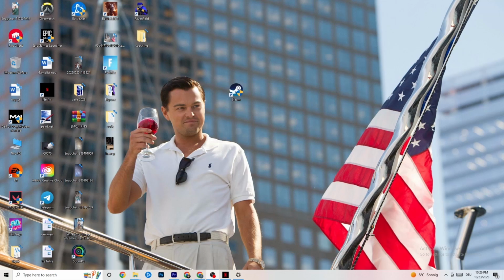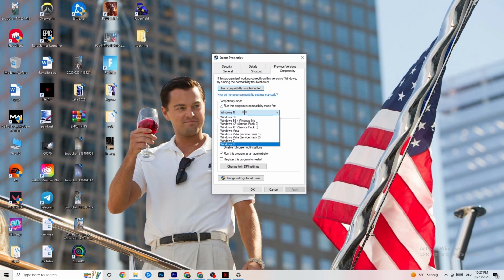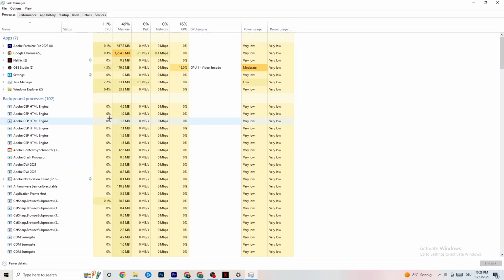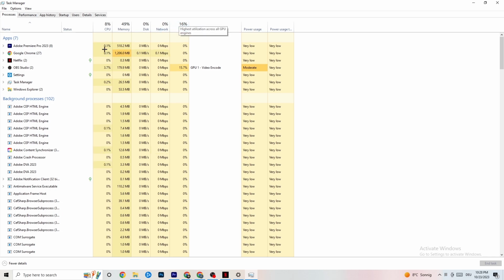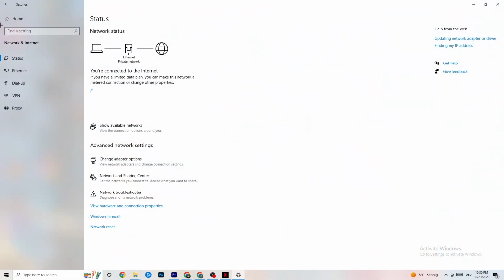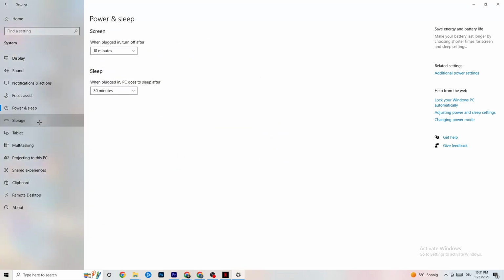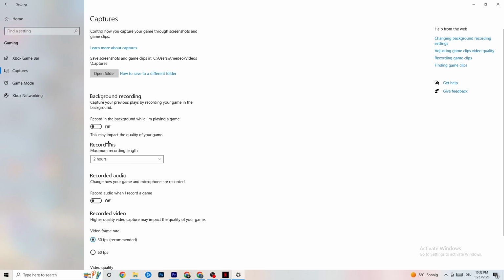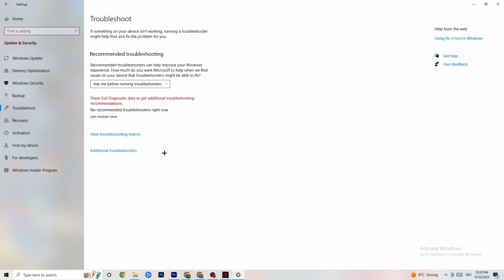EAFC 25 - How To Fix EAFC 25 Crash on Startup